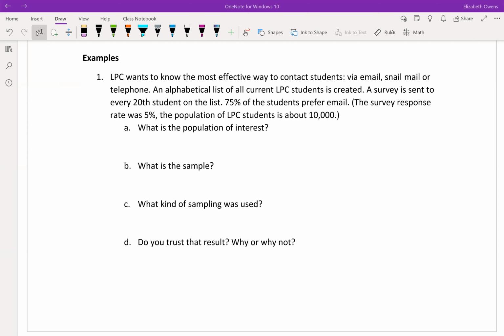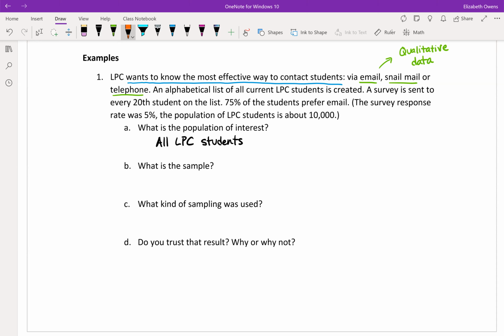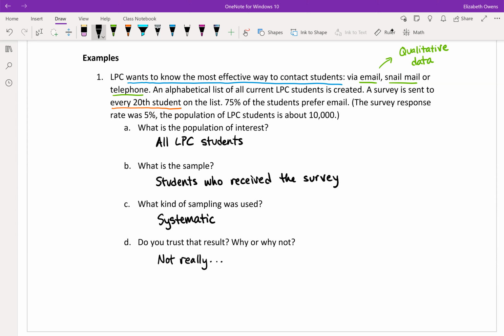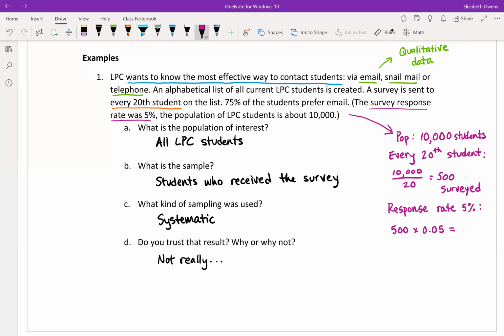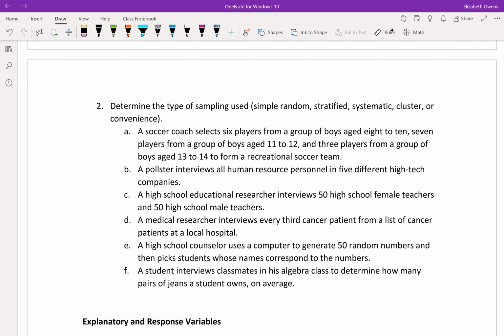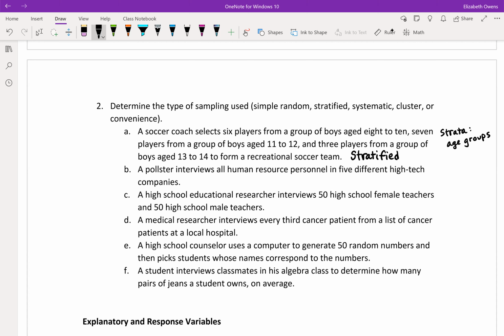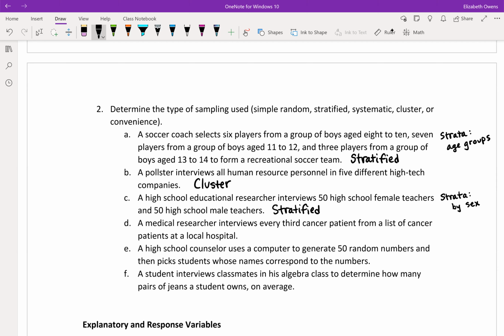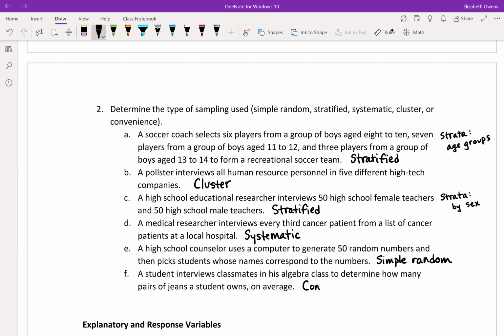1.3 Video 2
Example 1 and Example 2 (study details and sampling techniques)